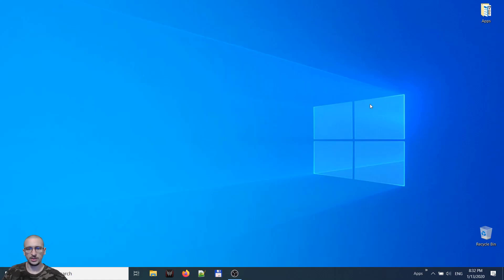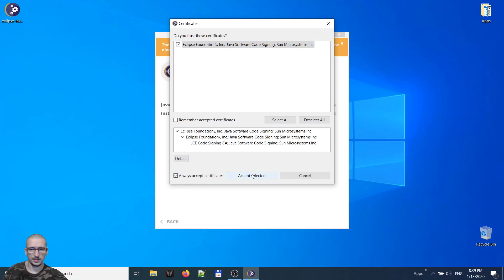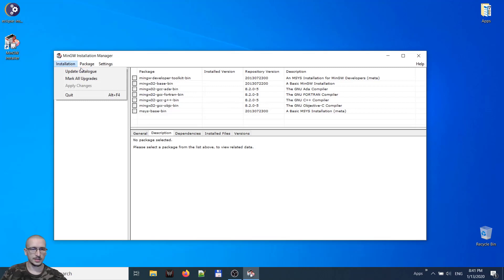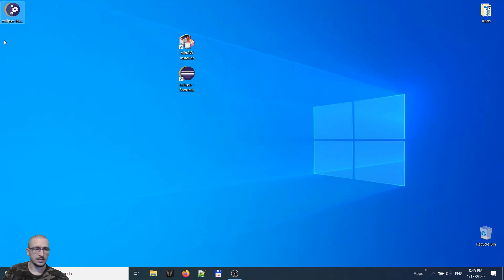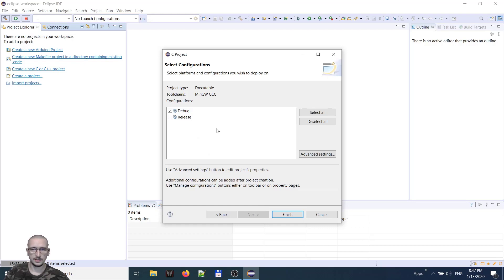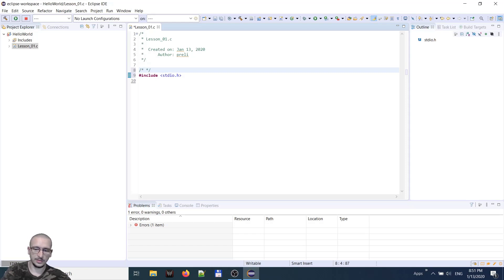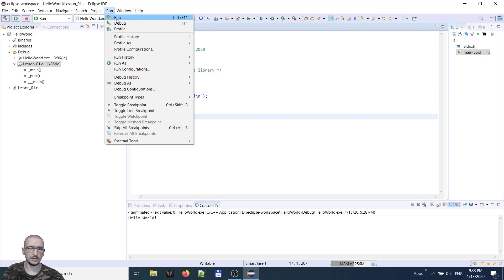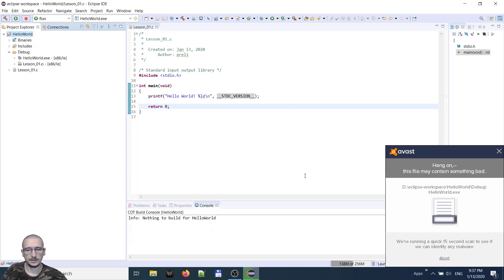Installing an IDE and a C Compiler | Lesson 1 | Learn with George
First video of the series C programming.

In this video we will install an IDE and a C Compiler.

The compiler that I chose is GNU compiler which comes with MinGW tool-chain